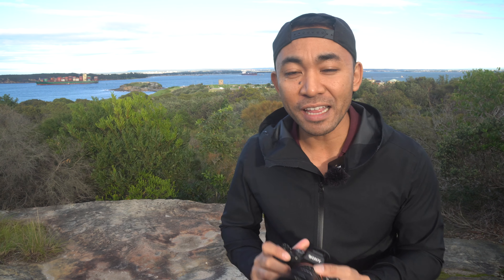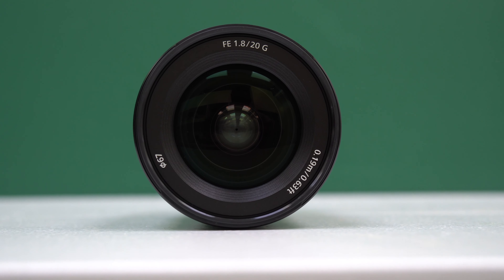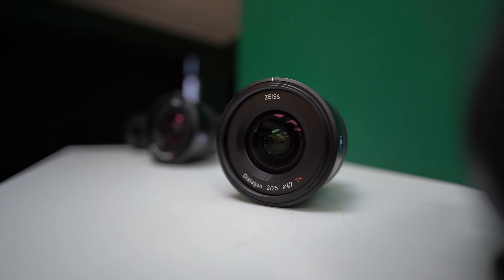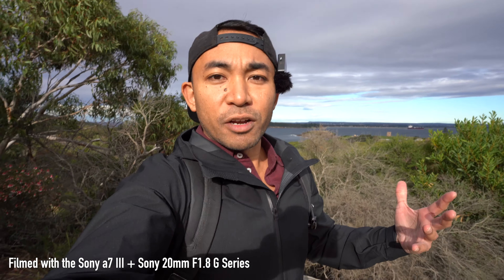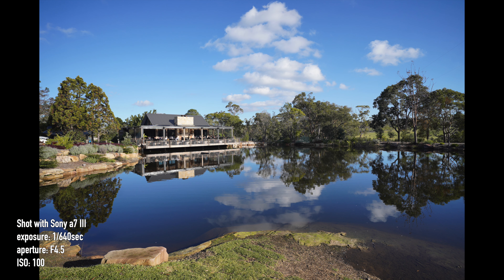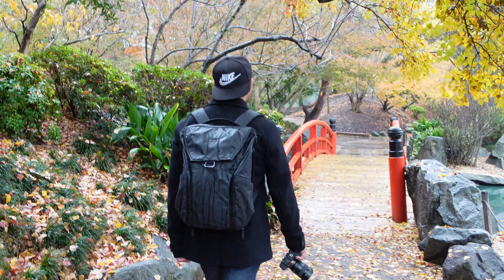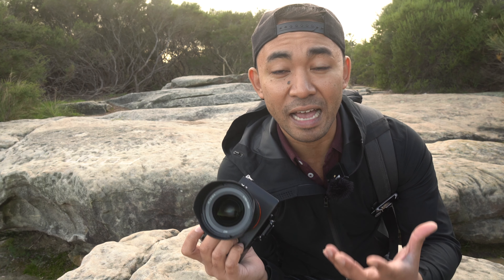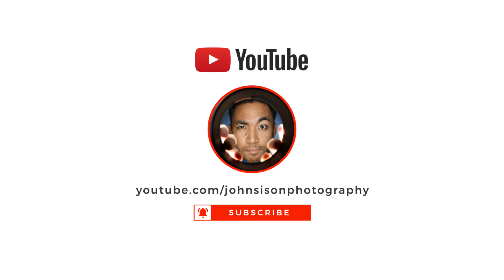Sony 20mm F1.8 G Series Lens Review | John Sison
Amazon US
Amazon UK

The music I use Best source of music for YouTube videos! Sign up for a free 30 day trial!

The Sony 20mm F1.8 G Series is one of Sony's newest high end wide angle prime lenses. With the amount of options growing for the Sony E-mount, this is looking like a great choice for a wide variety of purposes from vlogging and content creating, to photographing landscapes or even astrophotography. This is also a good option as opposed to the more expensive 24mm F1.4 GM.